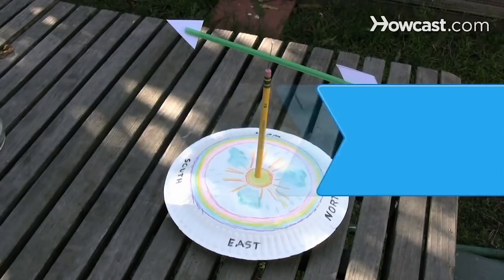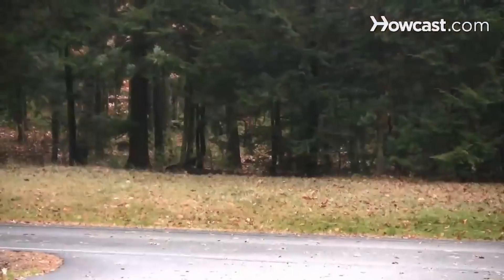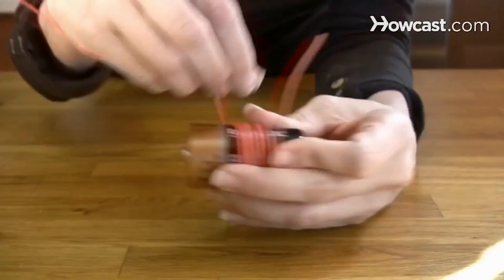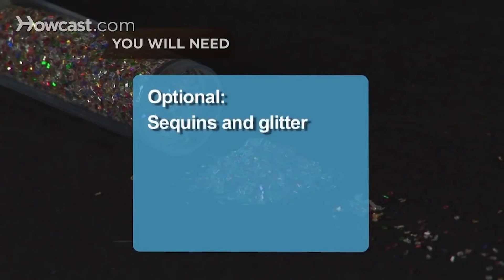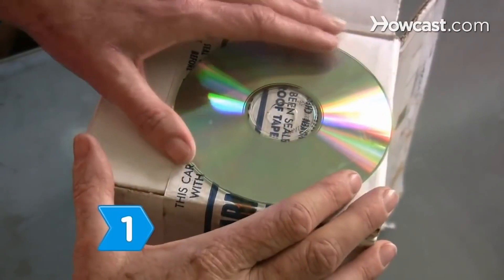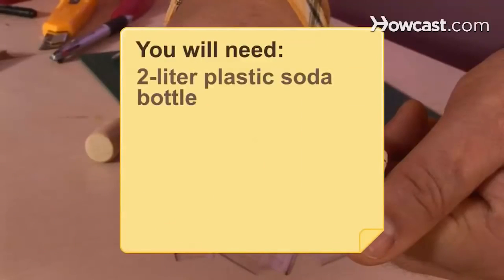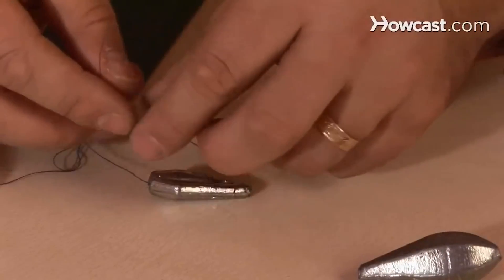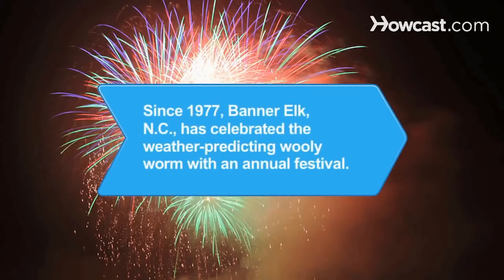Top 7 DIY Science Project Ideas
Top 7 DIY Science Project Ideas, Enjoy the video!

00:00:How to make a wind vane
02:01:How to make a rain  gauge
03:24:How to make a simple Electric motor
05:46:How to make a simple lava lamp at home
07:27:How to make a spectroscope
09:49:How to make a water wheel
14:09: How to make a weather barometer